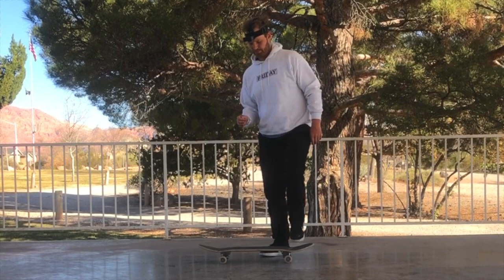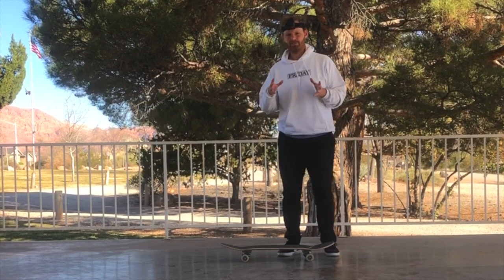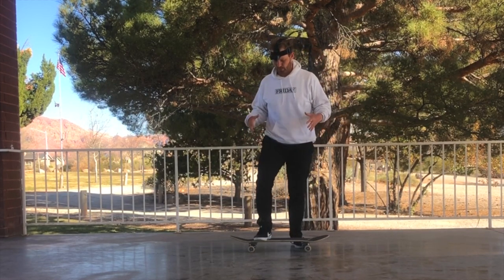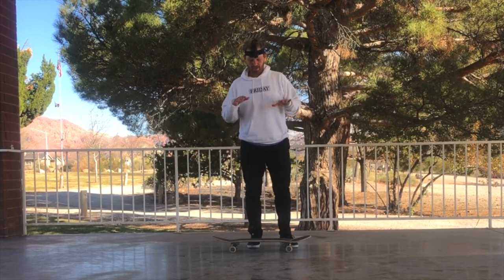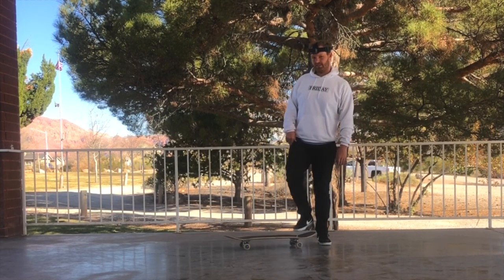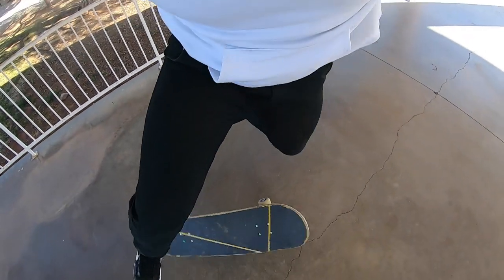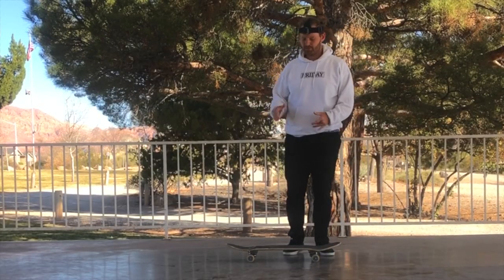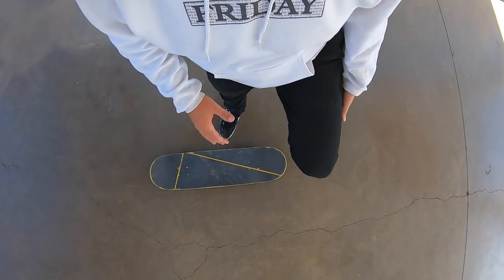How to FIX Your 360 FLIP in 30 Minutes!!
SHOP FRIDAY GEAR

How to Fix your 360 Flip in 30 minutes. In this video I break it down. The first step to fix your 360 flip is to practice getting the 360 flip rotation away from your body. Once you can rotate 360 flips the next step is to try and rotate the 360 flip underneath your body but only catch the 360 flip with one foot. Next you practice the 360 flip rotation under your body but this time jumping as high as possible but still only landing with one foot on the board. Now that you are getting your 360 flip rotation and jumping high in the air now you can easily put your foot on the board and land your 360 flip no problem. tre bomb braille skateboarding

Tony Hawk's Drop In HACK starts with putting your head over the front knee. Tony Hawk does this to tilt his body and weight forward during the drop in. Next Tony Hawk shifts his weight from the back leg to the front leg to drop in. Finally Tony Hawk rides parallel to the riding surface after dropping in to maintain his balance. I wanted to know if anyone can copy Tony Hawk's drop in technique and learn to drop in in one day. So i bet my brother $10 if he could learn to drop in like tony hawk in one day. tony hawk pro skater 2 was a huge part of my childhood so shout out tony hawk!

My Board
My Trucks
My Wheels
My Grip
My Bearings
My Hardware

EQUIPMENT:
My Camera
My Microphone